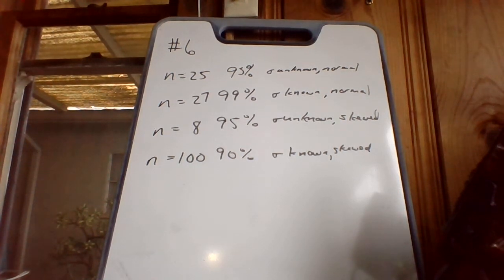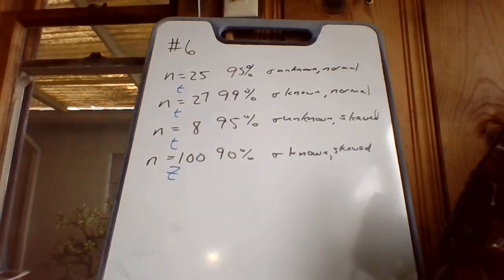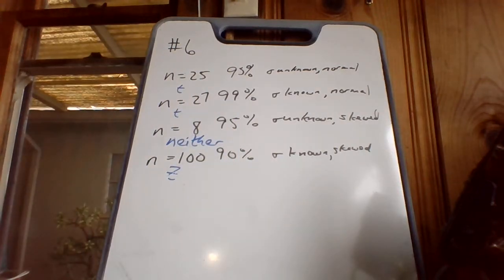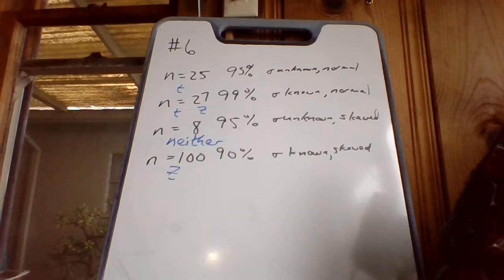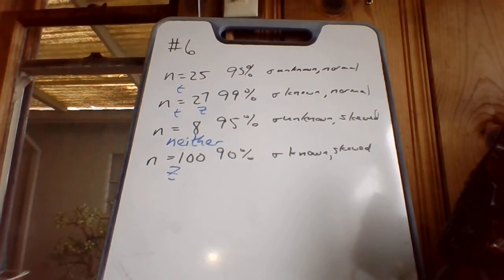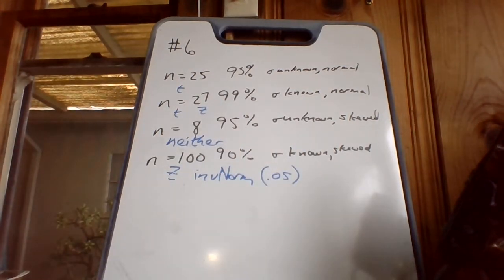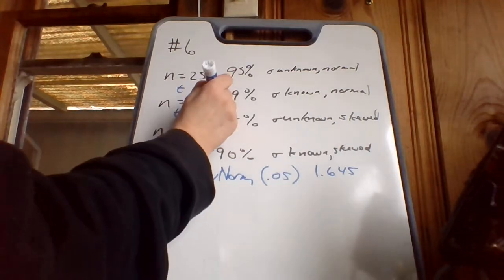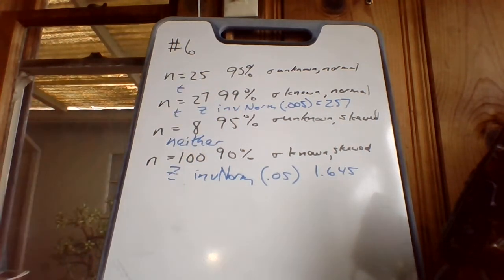Exam review 3 number 6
choosing between z and t